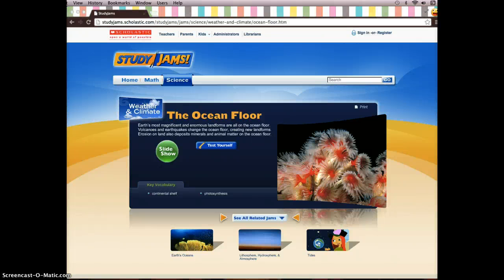Study Jams-Instructional Tutorials